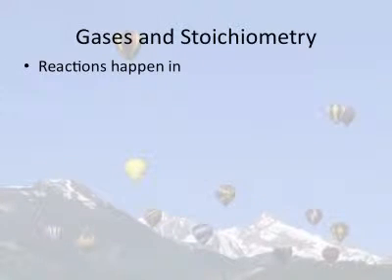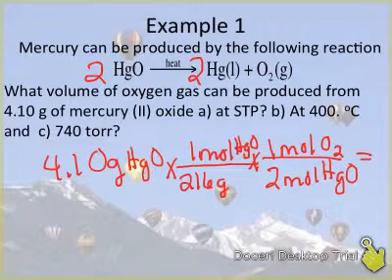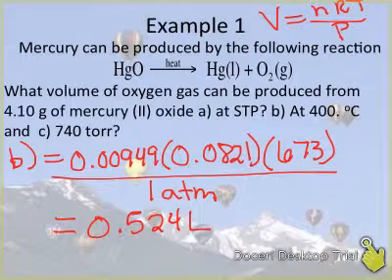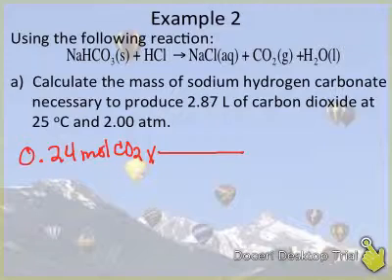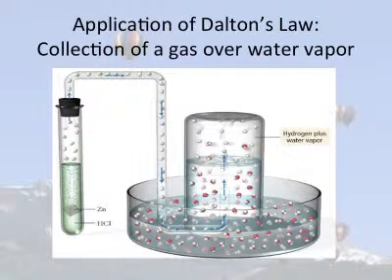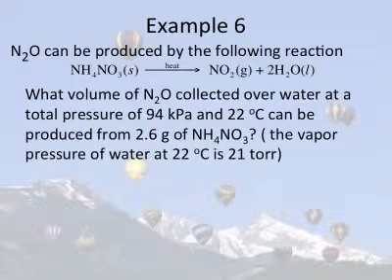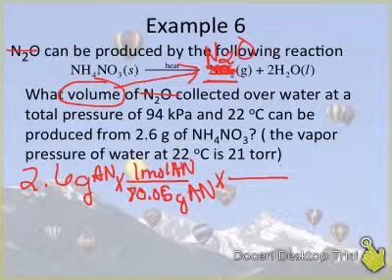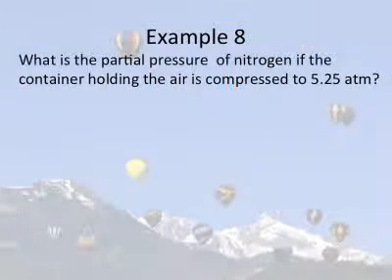DC CHM 5 4 Dalton's Law